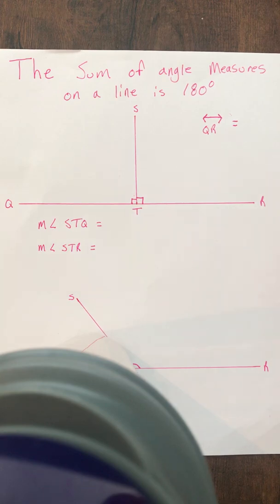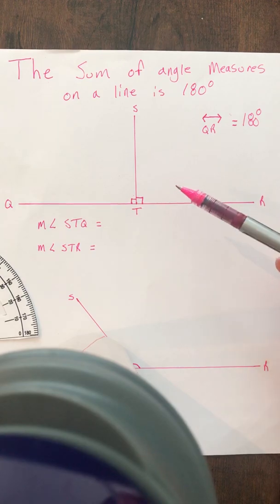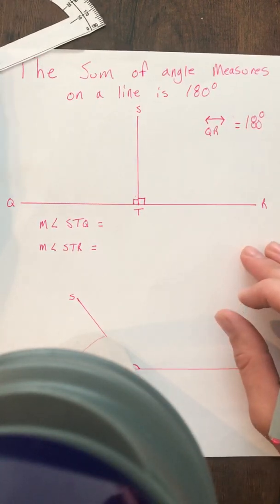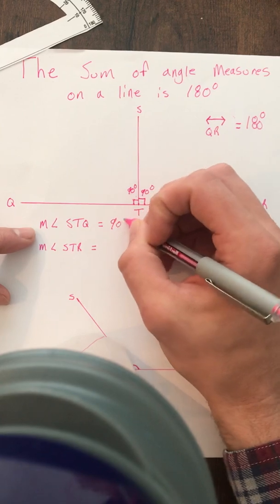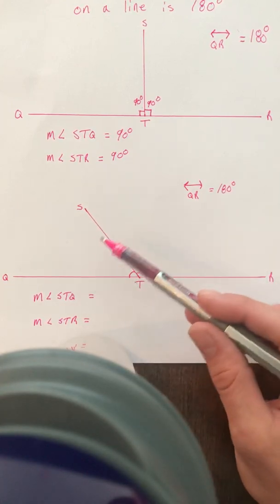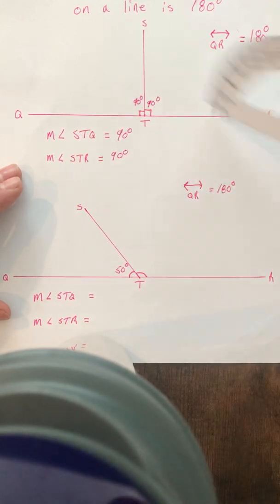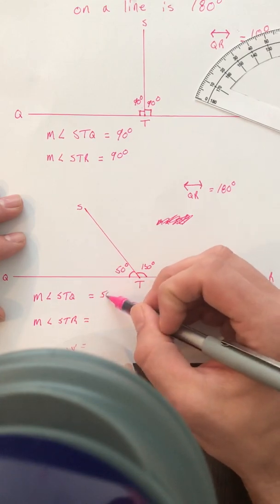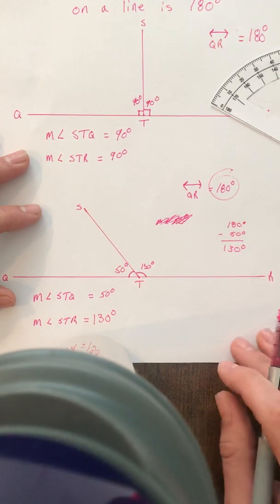12.1 Finding Angle Measures from a straight line